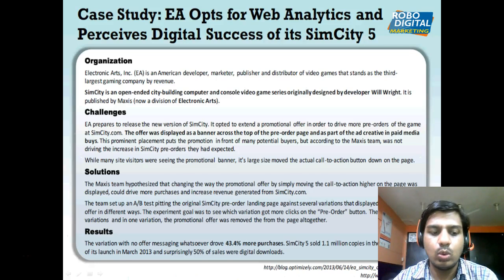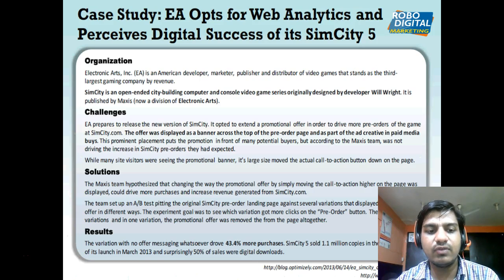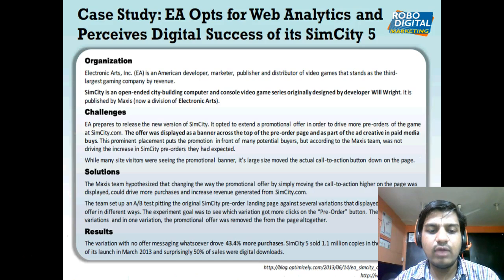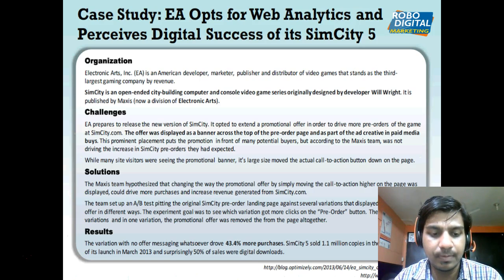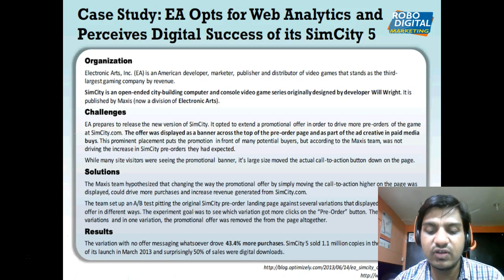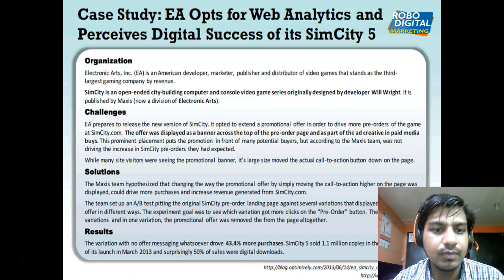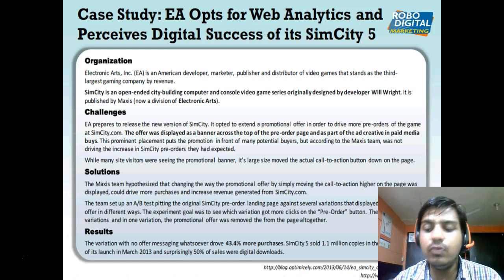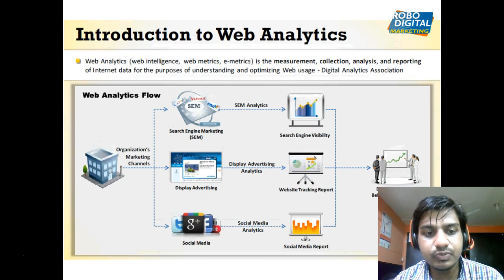Rustom Official Trailer | Akshay Kumar | Ilena D'cruz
This rustom is starrer by akshay kumar and Ilena. Directed by  Famous presnality known as Tinu Suresh Desai

Making cost of movie is preety high that is beard by Producer  Neeraj Pandey, Aruna Bhatia, Nittin Keni, Akash Chawla, Virender Arora, Ishwar Kapoor, Shital Bhatia

Music is given by Star of 2016 Ankit Tiwari, Jeet Ganguly, Raghav Sachar ,Arko Pravo Mukherjee